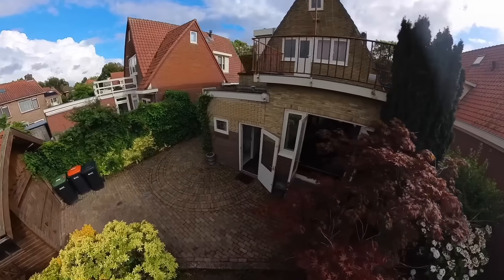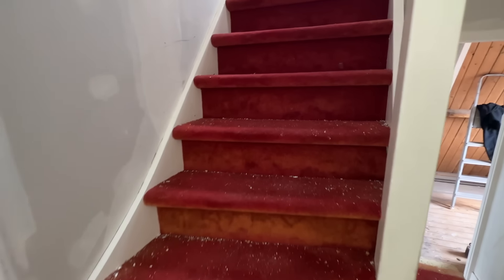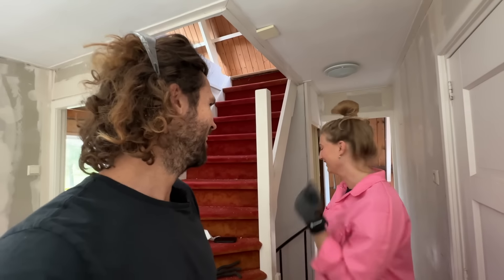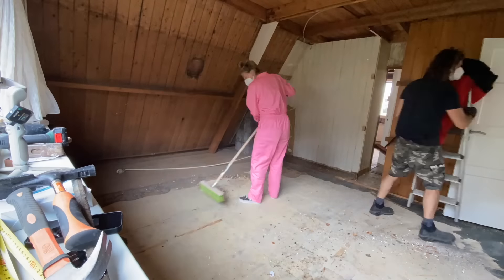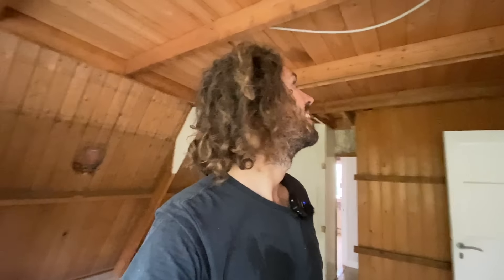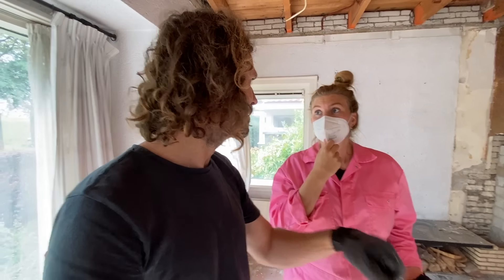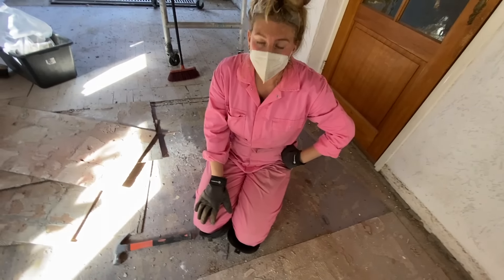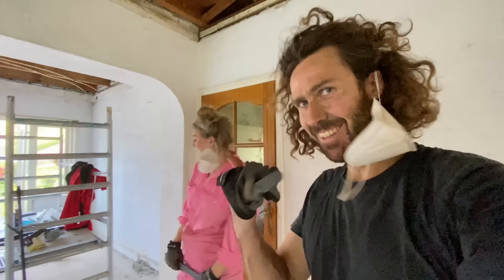Renovating our NEW HOME on a Budget! (PREGNANT) pt10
Welcome to our home renovation channel!

We are Nicky and Leigh and we just bought our first house. Join us as we start a new adventure of transforming our 1930s house into a cozy home. We're amateur home renovators on a budget, with no technical knowledge, but we're hoping we can pull off this renovation.

Our love story brought Leigh from Australia to the Netherlands, and we've been treasure hunting together all around the world on our other YouTube channel  @BondiTreasureHunter   Now, with a baby on the way the clock is ticking! Our goal is to make our house baby-ready in just five months.

In this first video, we take you on a tour of our new home to see its incredible potential and get a glimpse of the massive renovation ahead. From outdated electrics to no insulation, we've got our work cut out for us.

Let's turn this house into a home, one room at a time.